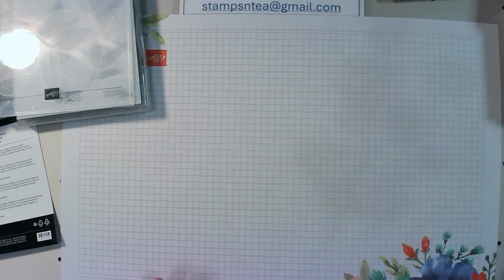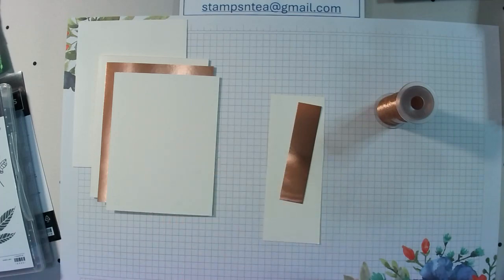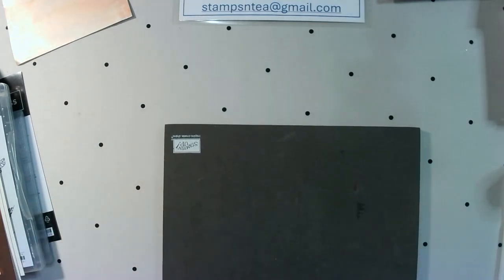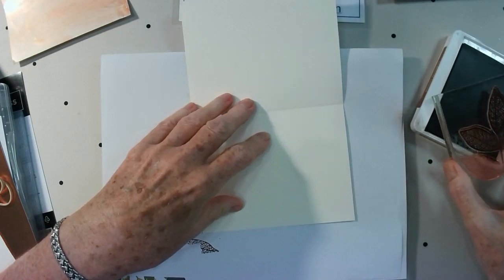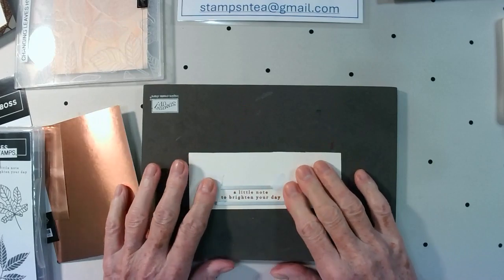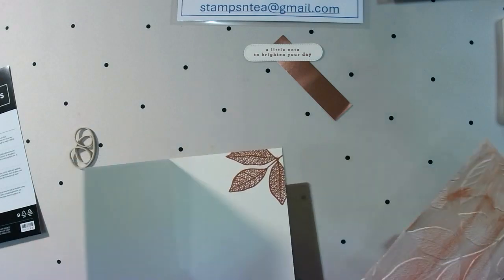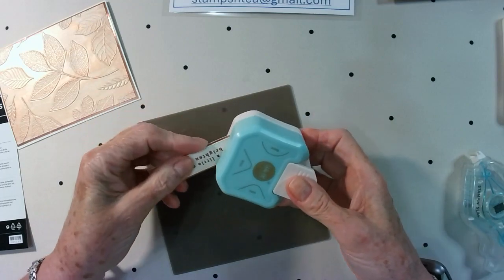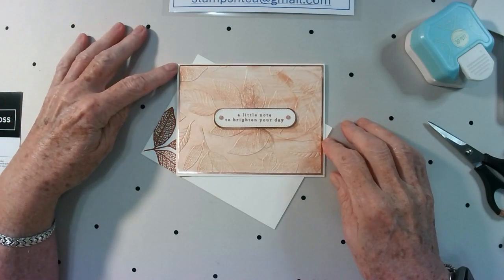Sept 9, 2024 Changing Leaves